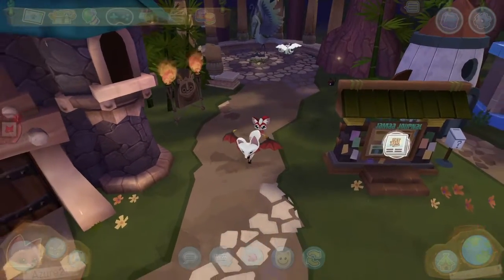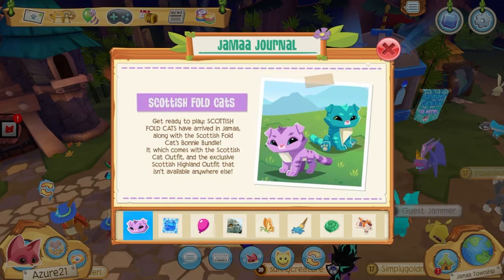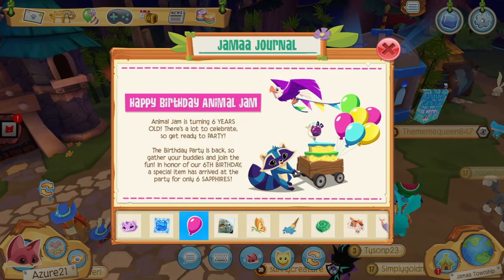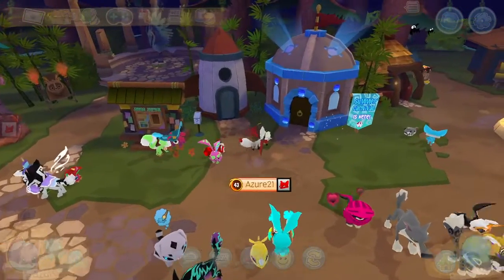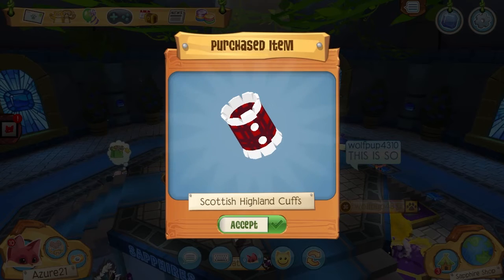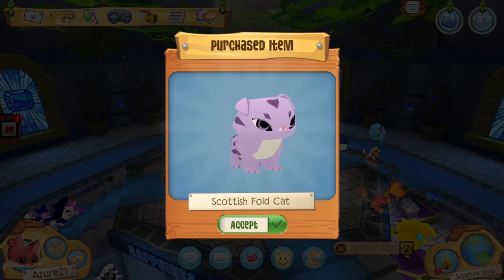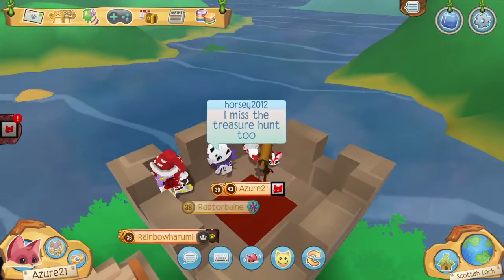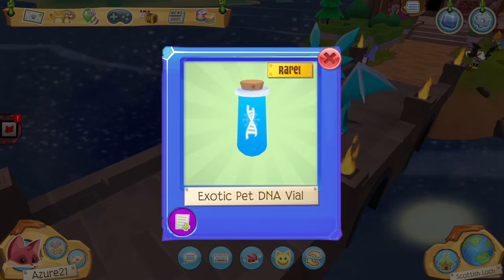August 2021 Update! Scottish cat bundle and more! Animal Jam Play Wild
A pawsome bundle, a new party and a pawsome remodel has been introduced to AJ!